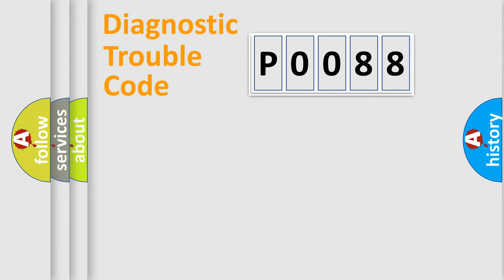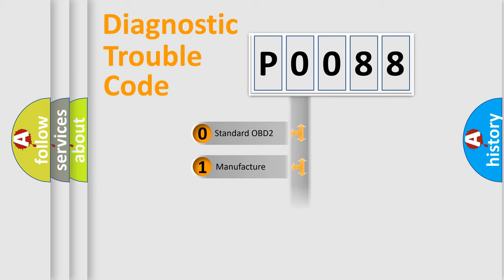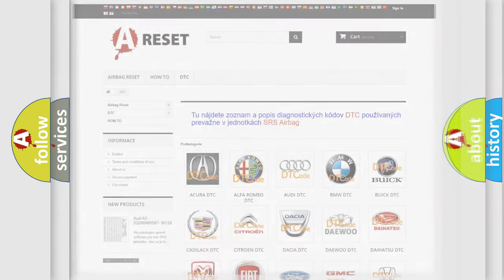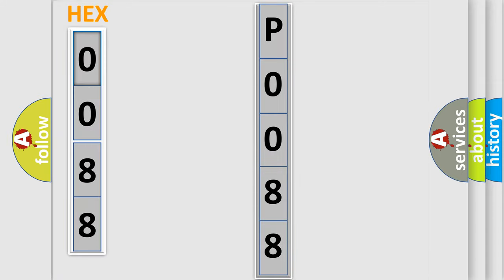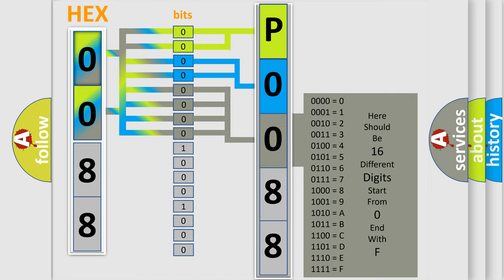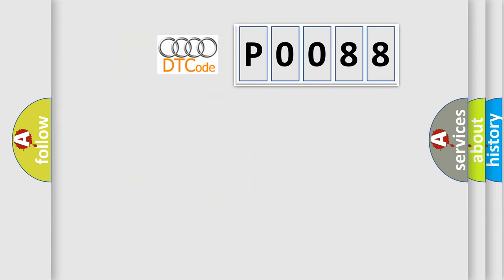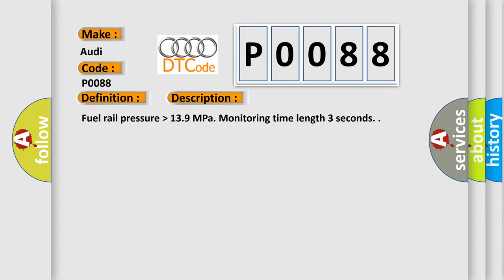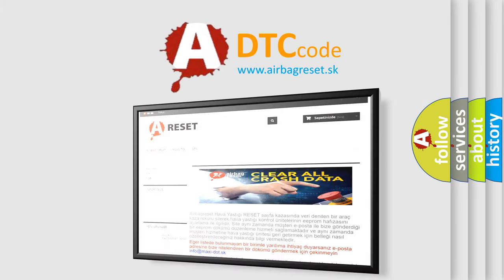DTC Audi P0088 Short Explanation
Contents:
0:21 Basic DTC analysis according to OBD2 protocol standard.
1:48 Insight into programming
2:58 A diagnostically understandable description of the Diagnostic Trouble Code
3:05 Basic error definition

Make:
Audi
Code:
P0088
Definition:
Fuel Rail or System Pressure - Too High
Description:
Fuel rail pressurehigher then13.9 MPa. Monitoring time length 3 seconds.
Cause:
Fuel filter
Wiring for a short circuit to each other, Battery (+), and Ground (GND).
Electrical harness connector for damage, corrosion, loose or broken terminals.
Faulty Low Fuel Pressure Sensor
Faulty ECM